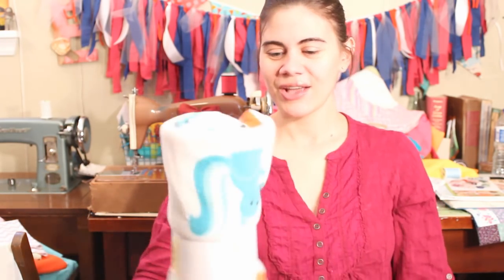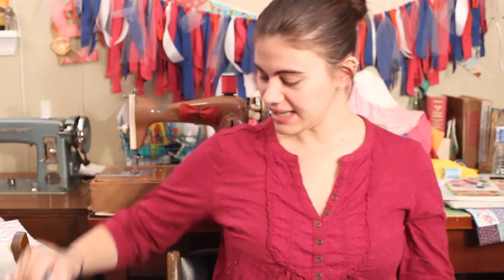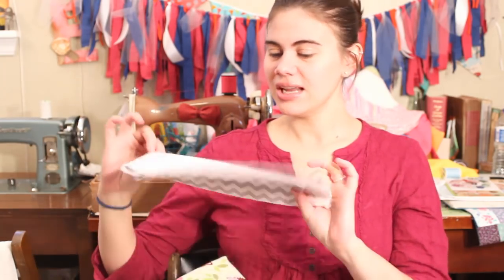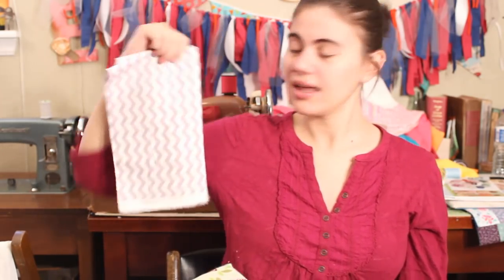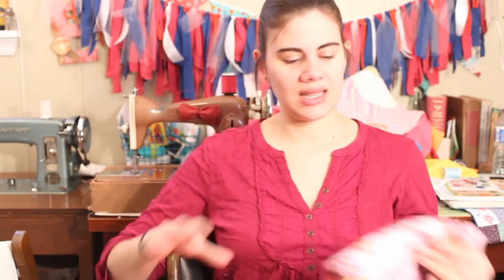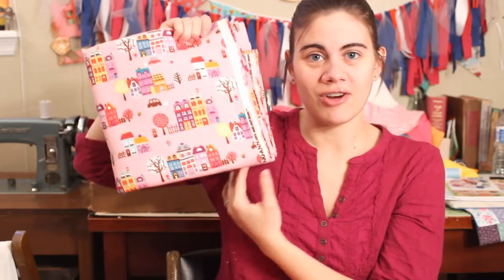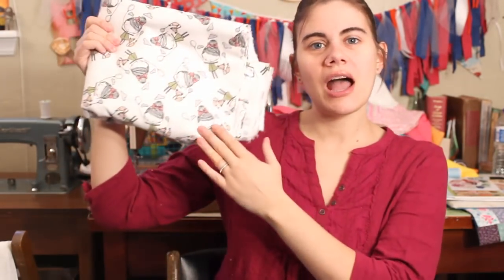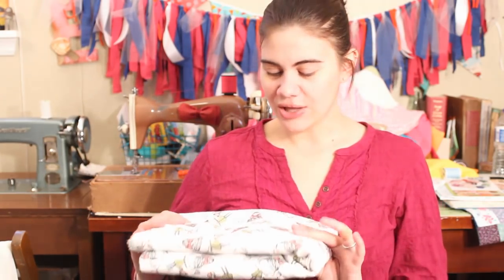Joann Fabrics Doorbuster Sale Haul - Whitney Sews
See what all I got from the Joann Fabrics doorbuster sale!  I saved a total of $108 and got several cute fabrics :)